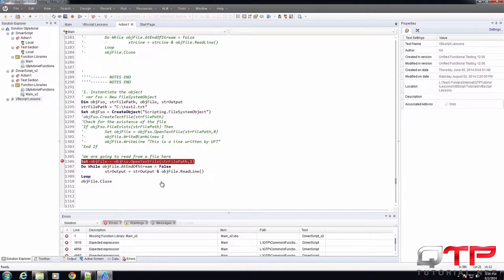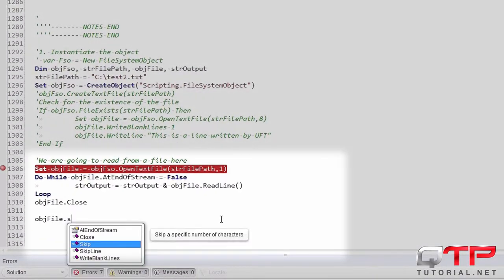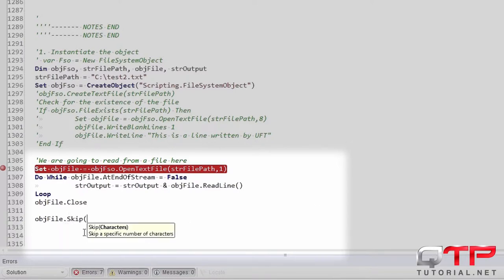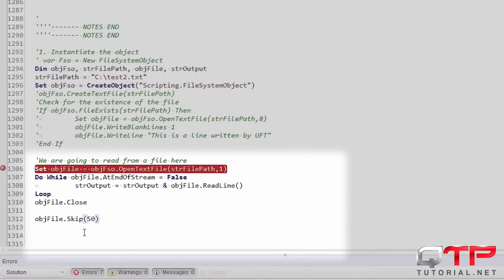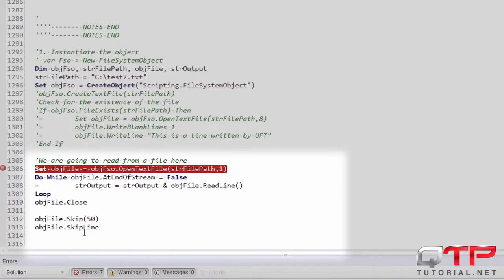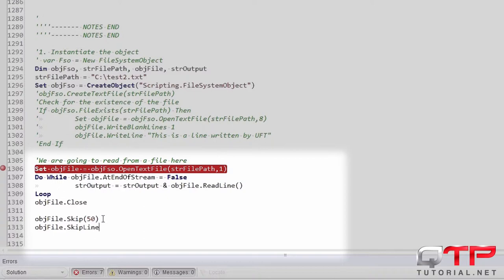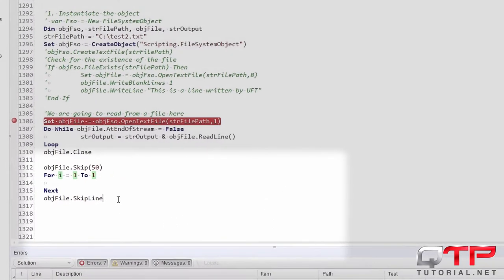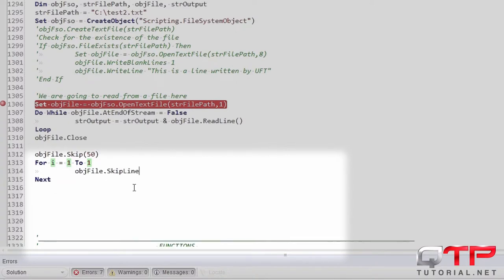QTP tutorial 7.10-VBscript for Unified Functional Testing-'skip' and 'skipLine' methods